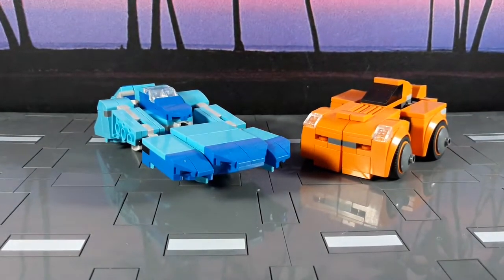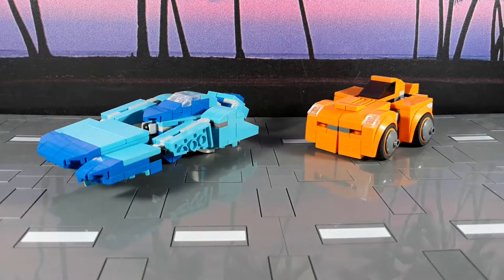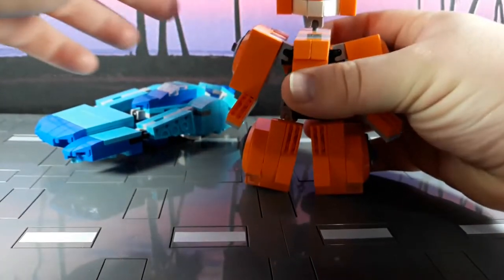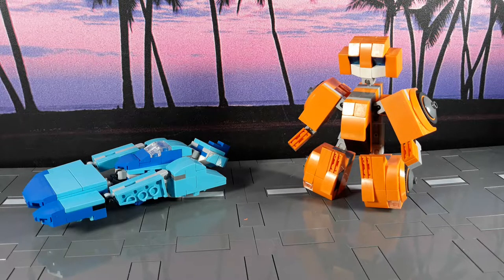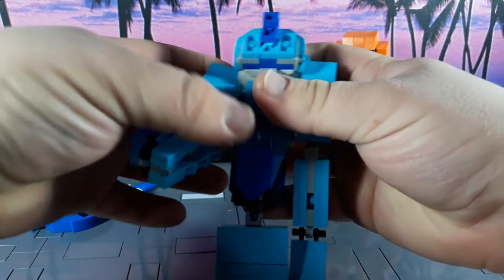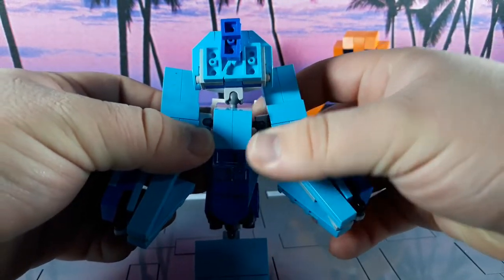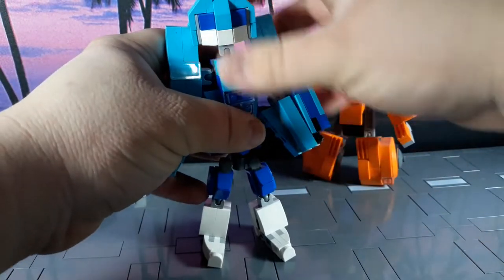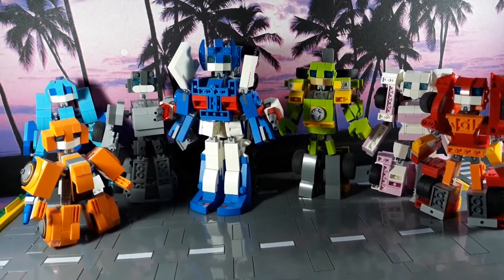LEGO TRANSFORMERS: G1 BLURR & WHEELIE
Today we look at the last 2 Autobots from the 1986 Transformers The Movie cast.